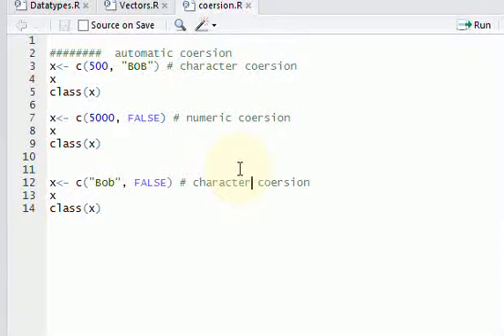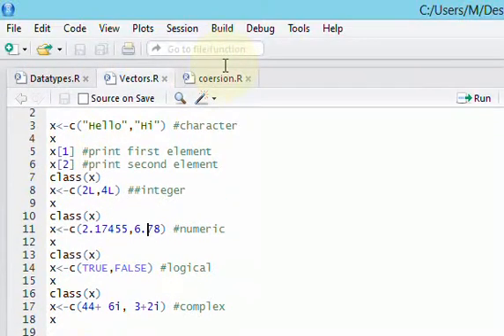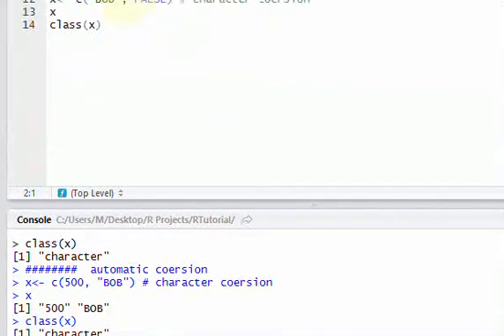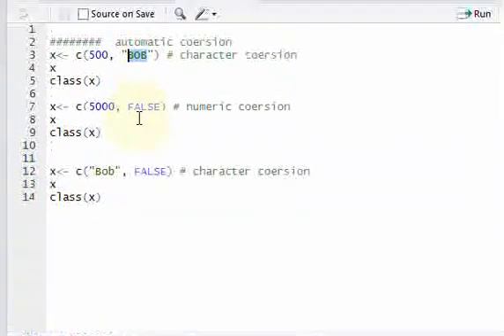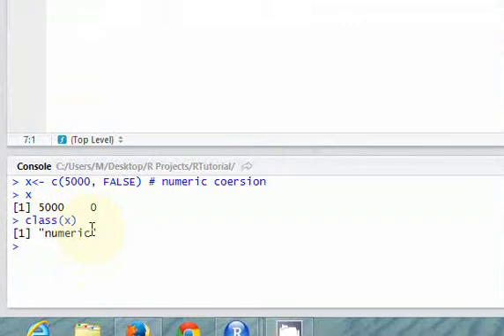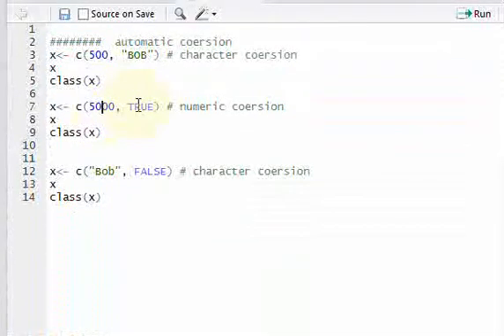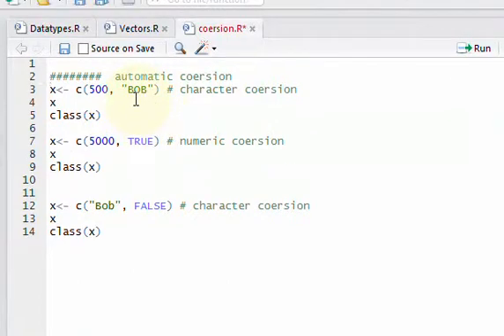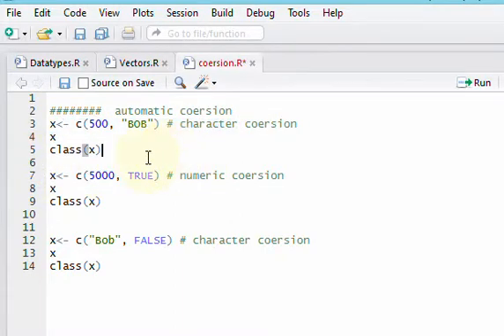R programming - Coersion Explained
This video covers coersion that takes place in R.